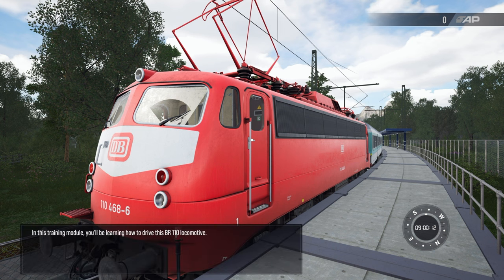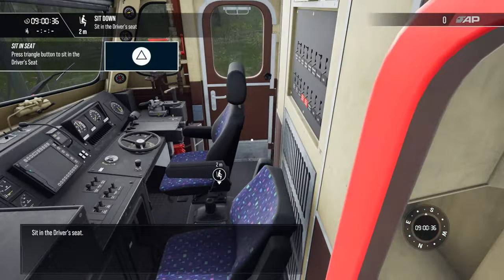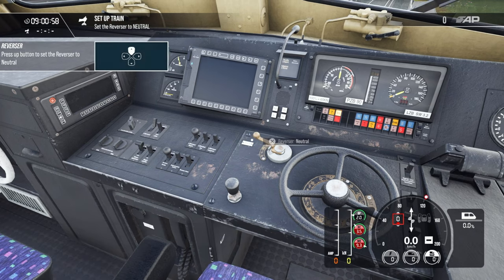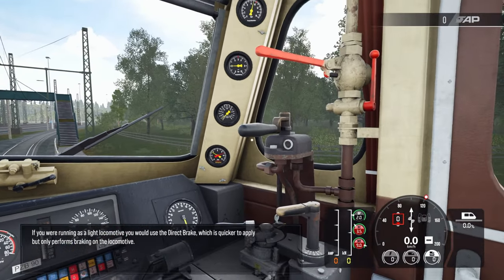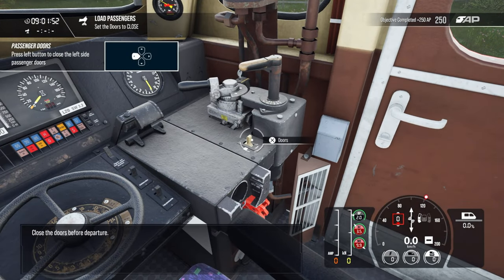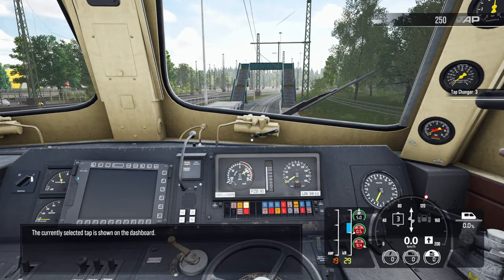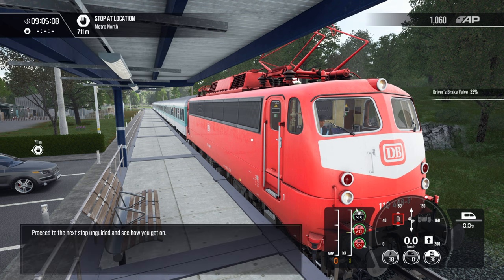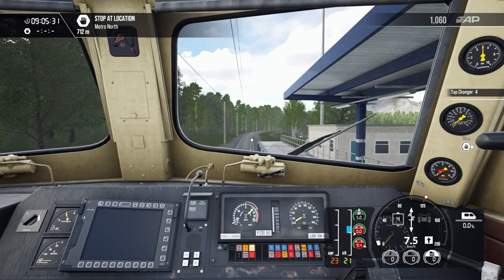Train Sim World 3 - Training Center - BR 110 Introduction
Welcome to Train Sim World 3 - Training Center - BR 110 Introduction

In this training module you will learn the basics of operating a BR 110

I am playing the game on Playstation 5.